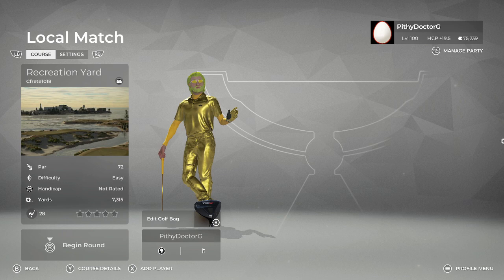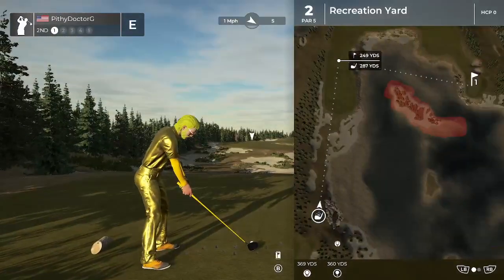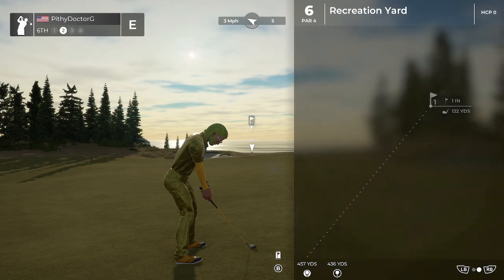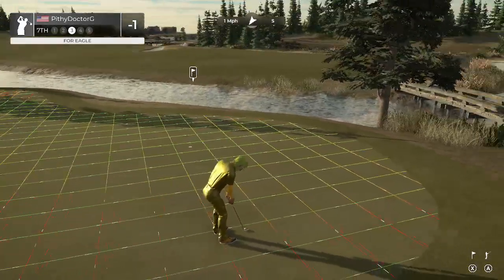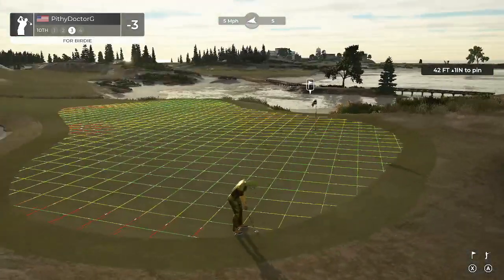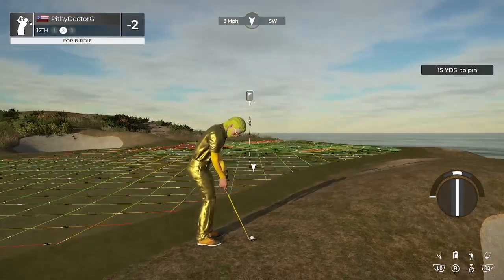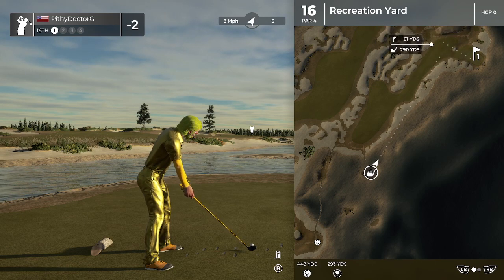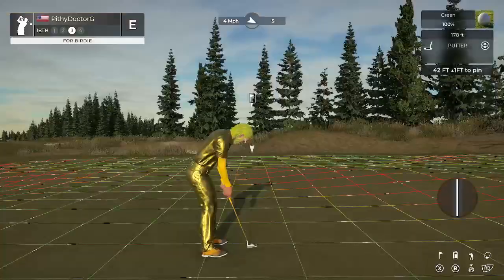World Cup of Design 2022--Recreation Yard (freternick)